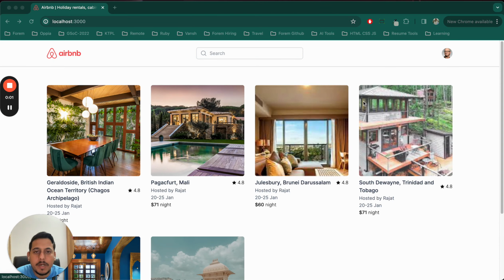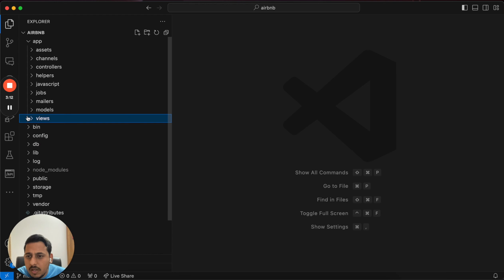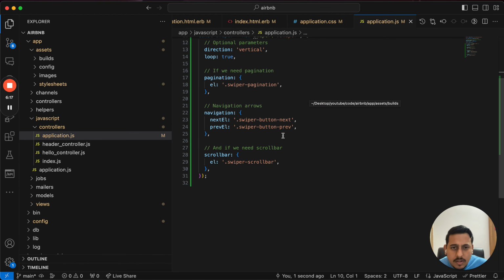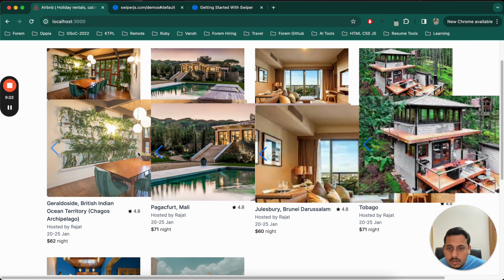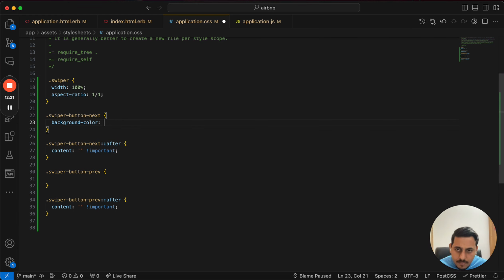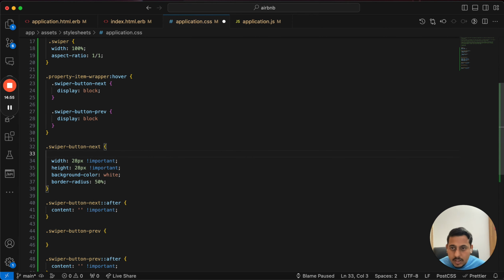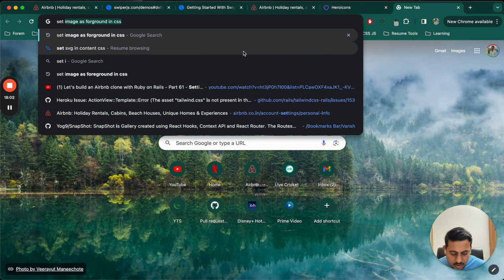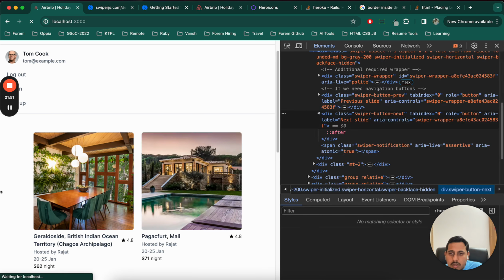Ruby on Rails 7 2024 - Airbnb Clone - Image slider/swiper - Part 17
Using swiper.js in Ruby on Rails.

If you have any questions follow one of these steps:
3.